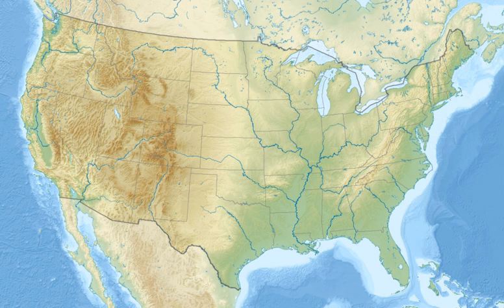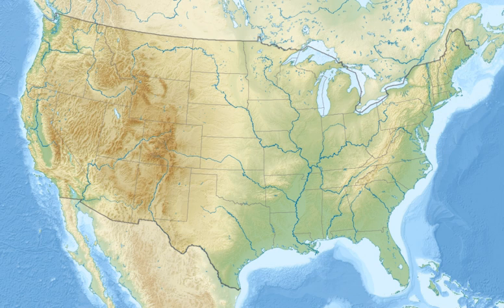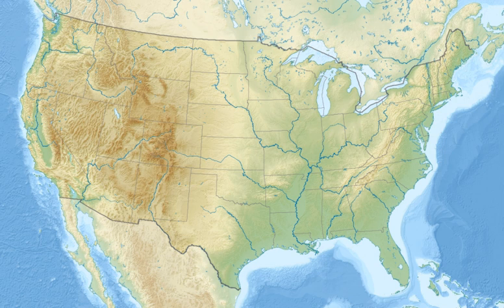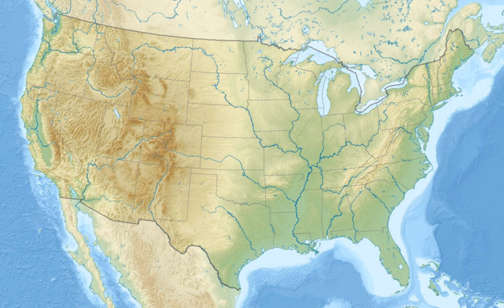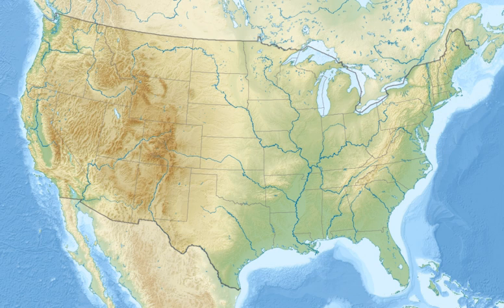Wheeler National Wildlife Refuge | Wikipedia audio article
This is an audio version of the Wikipedia Article:
Wheeler National Wildlife Refuge

00:01:11 1 History
00:02:49 2 Topography
00:03:59 3 Wildlife and protected species
00:05:18 4 Facilities
00:05:47 4.1 Hunting and fishing
00:06:16 4.2 Wildlife observation
00:06:58 5 Annual events
00:07:26 6 See also

- Socrates

SUMMARY
The Wheeler National Wildlife Refuge is a 35,000 acre (142 km2) National Wildlife Refuge located along the Tennessee River near Decatur, Alabama. Named after Major General Joseph Wheeler, it was established to provide a habitat for wintering and migrating birds in the eastern United States.
Of the 35,000 acres (142 km2) of the refuge, about 4,085 acres (16.5 km2) are located within Redstone Arsenal. Approximately 1,500 acres (6 km2) of the Redstone Arsenal land is administered by the Marshall Space Flight Center. The facility has a sixteen-person staff with a $1,694,000 annual budget.
Wheeler NWR is charged with the administration of four other National Wildlife Refuges including Fern Cave, Key Cave, Sauta Cave, and the Watercress Darter National Wildlife Refuge. Until recently, Wheeler NWR also administered the Cahaba River National Wildlife Refuge (now administered by the Mountain Longleaf National Wildlife Refuge).